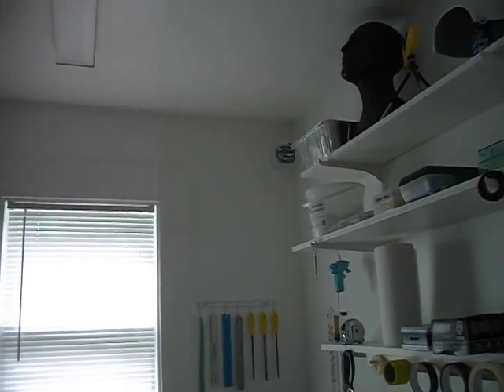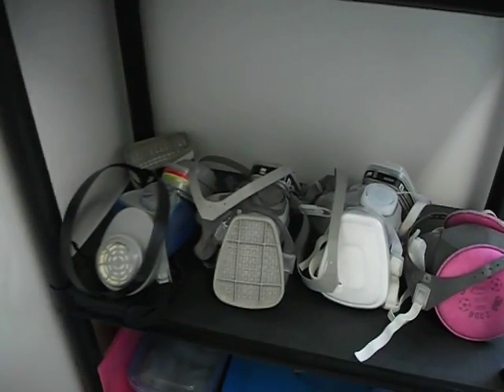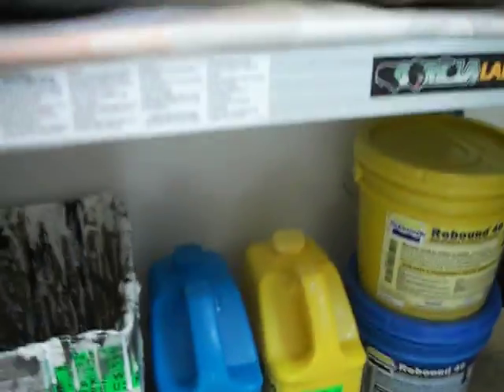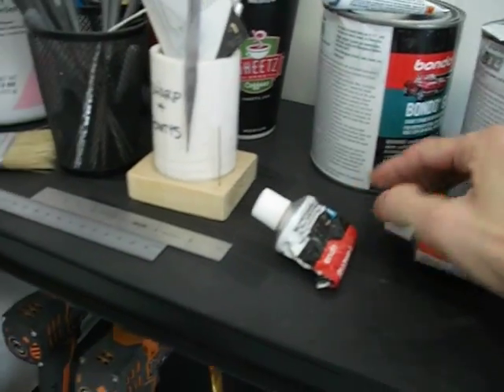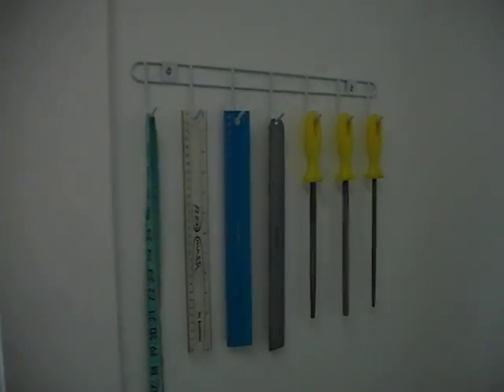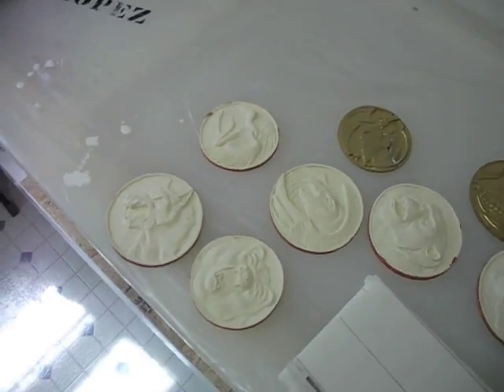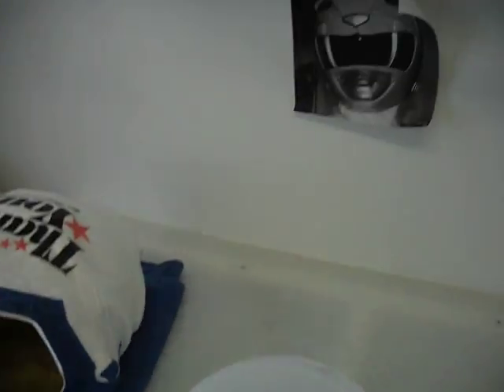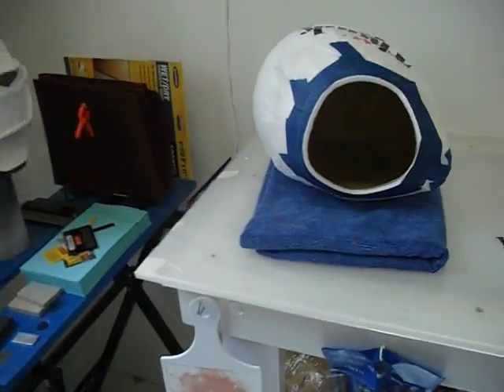BOOCHIEBOY ~ 2016 PROP MAKING STUDIO TOUR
A look at my modest studio where I do my work, and the tools and materials I use.